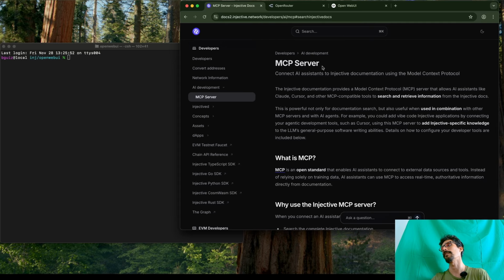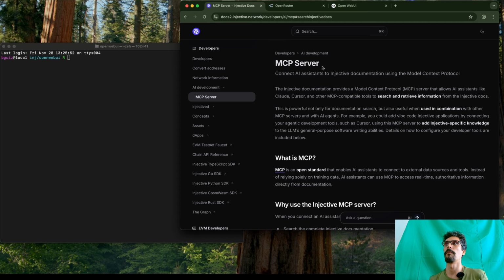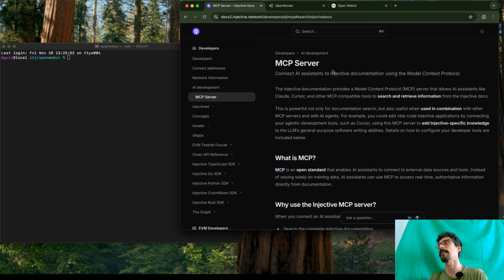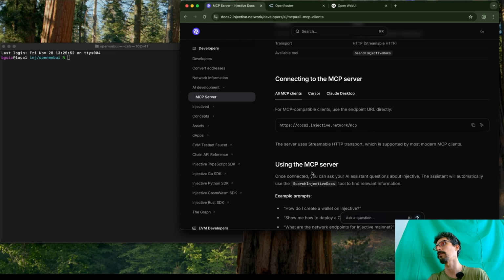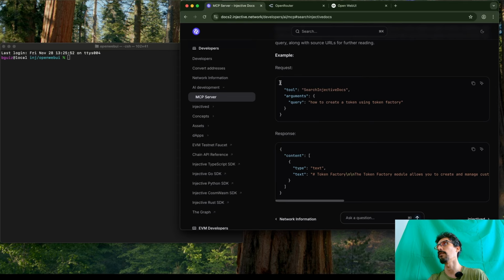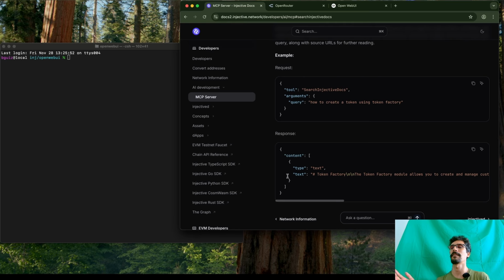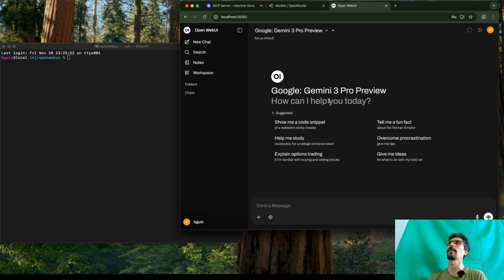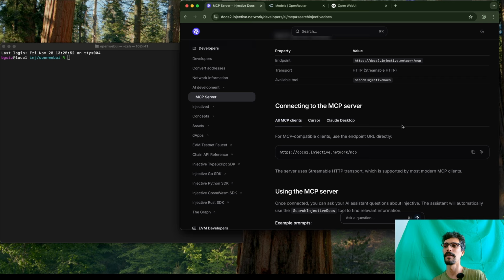Mintlify MCP docs - AI development with Injective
Injective's docs have migrated to Mintlify, and this unlocks a new feature: an MCP server that allows your LLM chat app or AI agent to search the Injective documentation. Learn more in this short video.

This is the 1st video in a series demonstrating AI development on Injective.